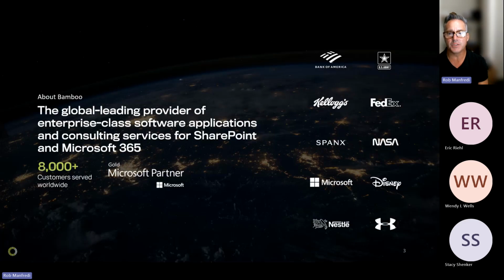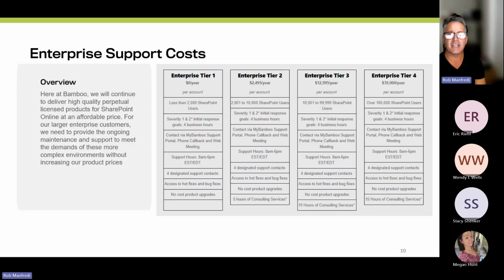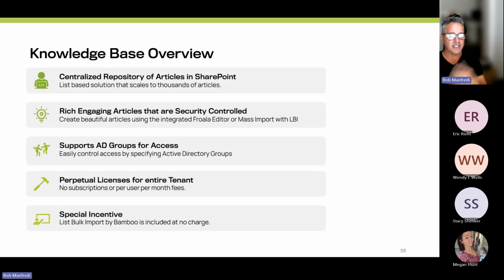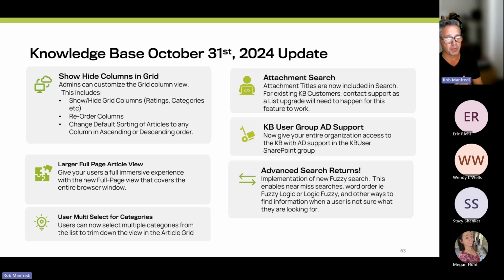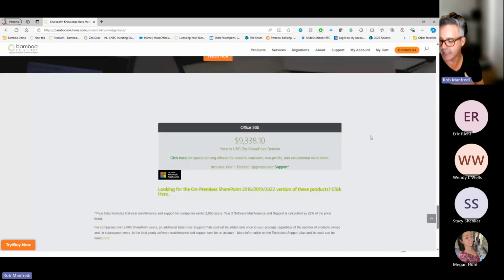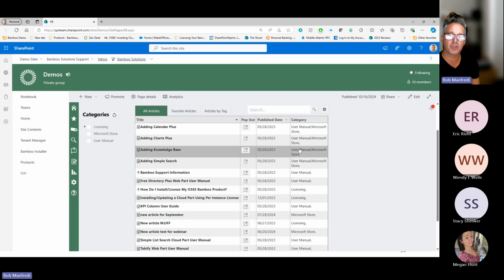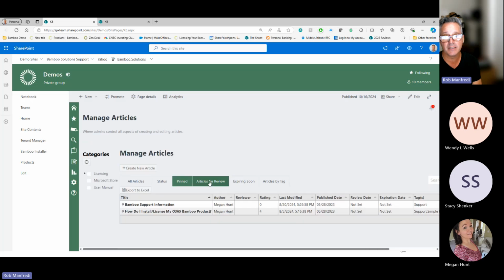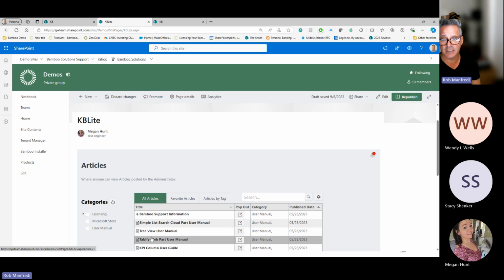Bamboo Presents a New Release of its Knowledge Base Solution for SharePoint Online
Create a useful and easy-to-use knowledge base with Bamboo’s Knowledge Base Solution for SharePoint Online. In this video we cover new features in the latest release such as Customizing Article Sort Order, Column Views, Advance Search with fuzzy logic and more.

If you ever wanted to create a KB for your organization, but were afraid of the complexities and costs, then this webinar is for you. Perpetual Licenses, unlimited users for your M365 Tenant.